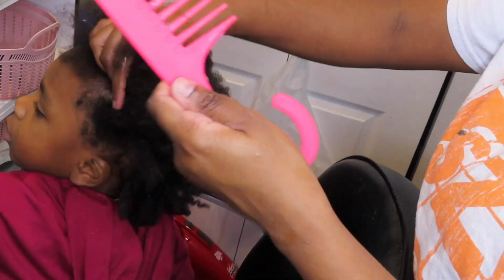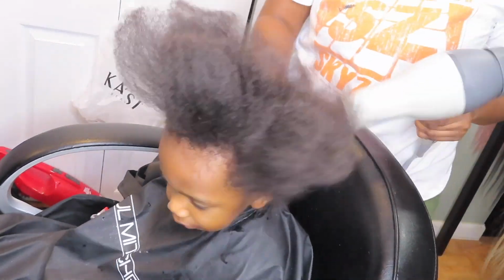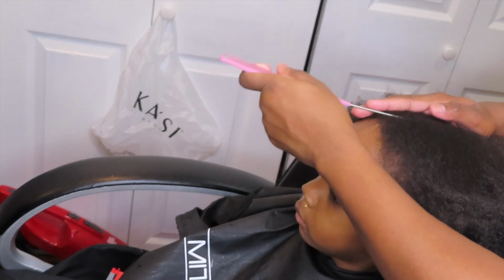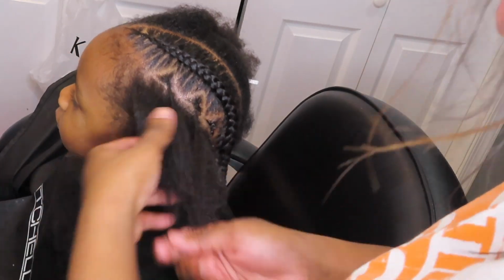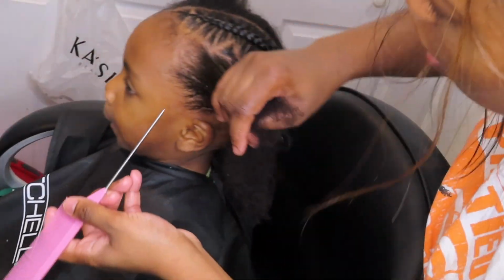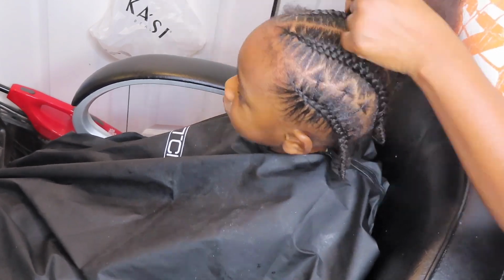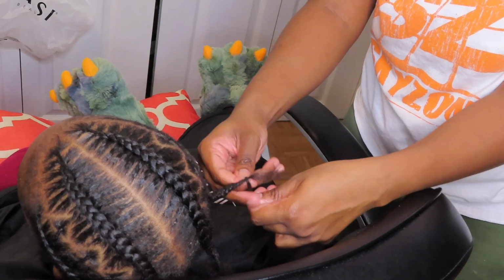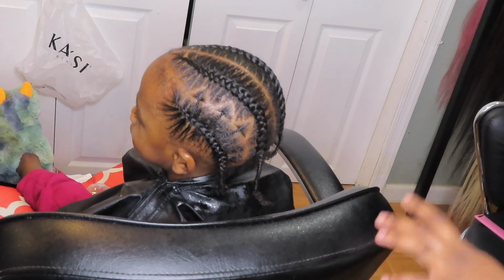TODDLER BOYS HAIRSTYLES | DESIGN STITCH BRAIDS START TO FINISH !!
Stitch braids tutorial.. start to finish for my 2 year old

Photography done by IG:@Kayyvisuals !!